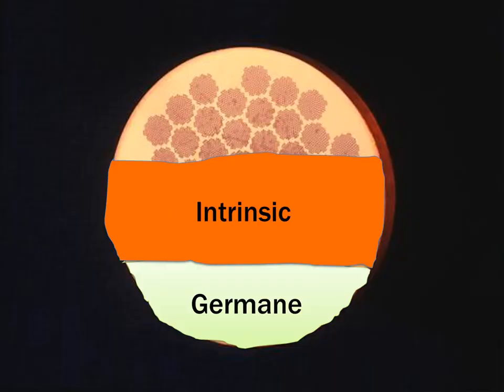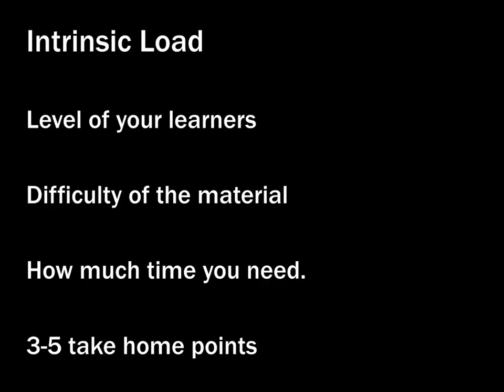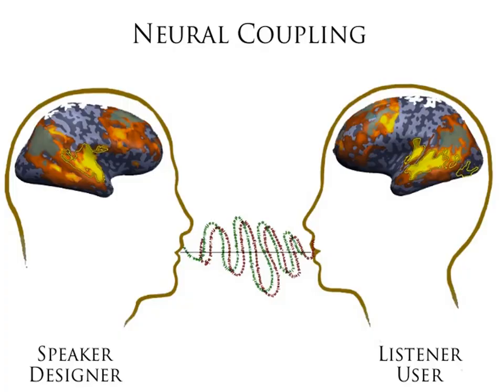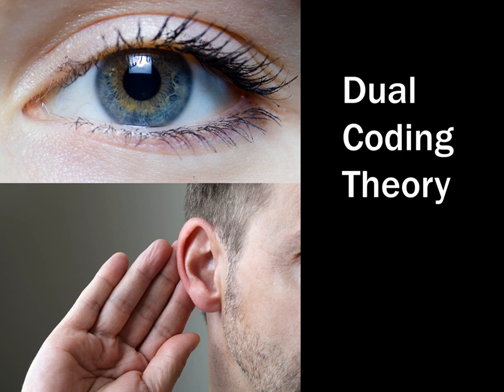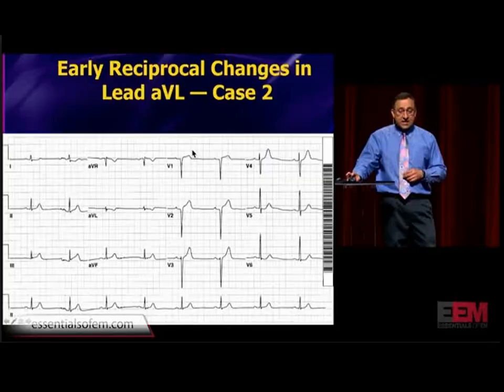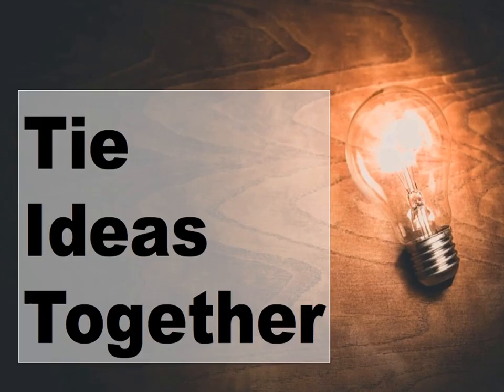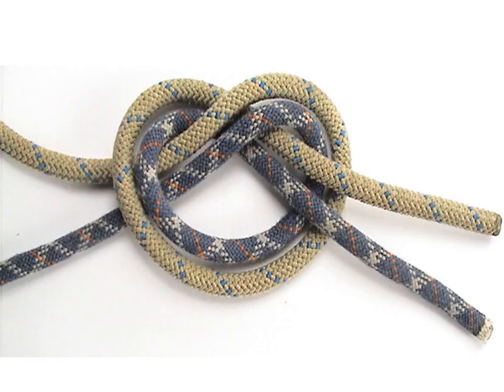The 4 T's: A Novel Approach to Better Presenting